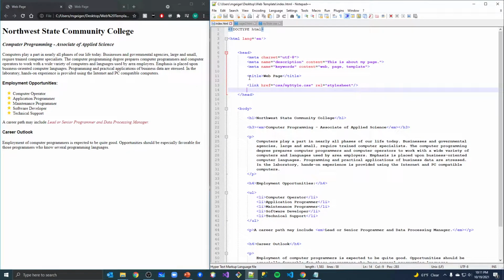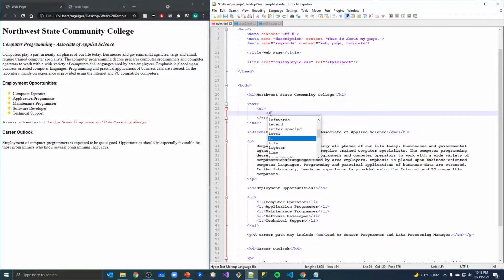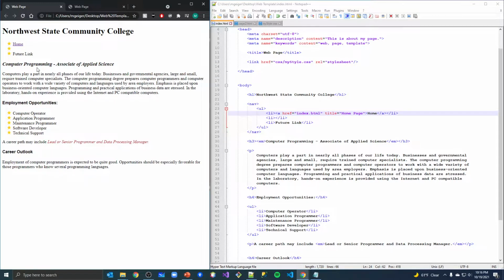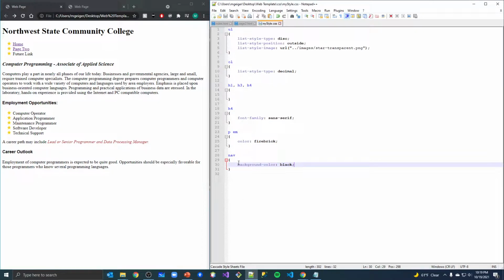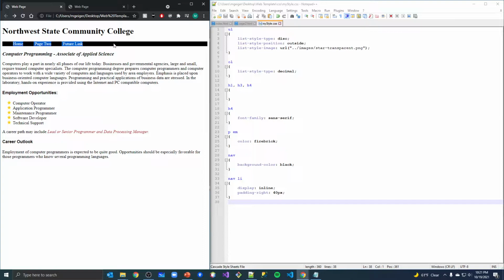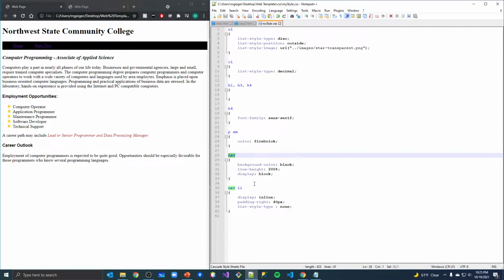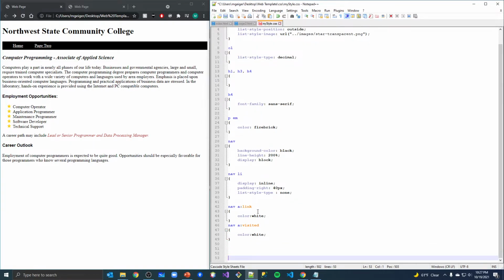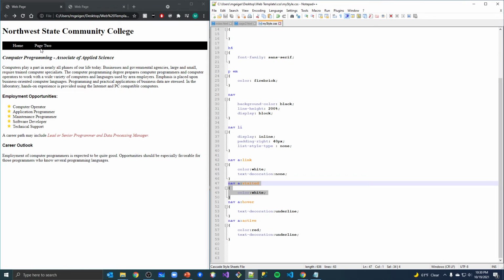Formatting a Navigation Bar